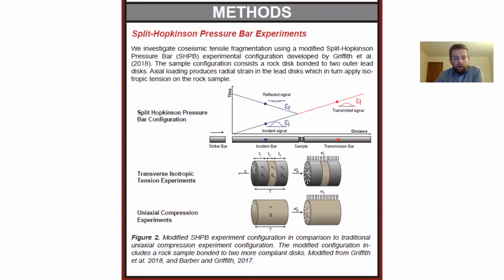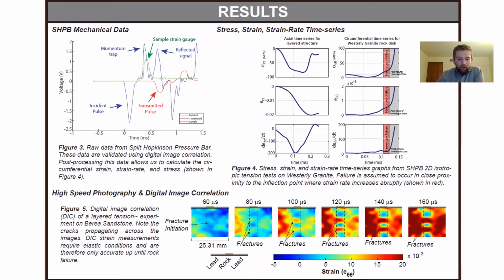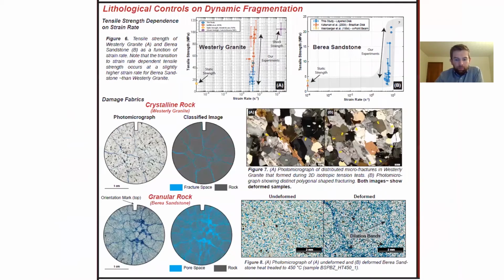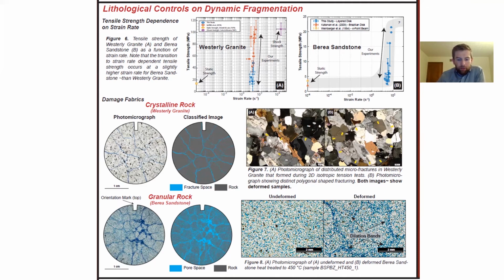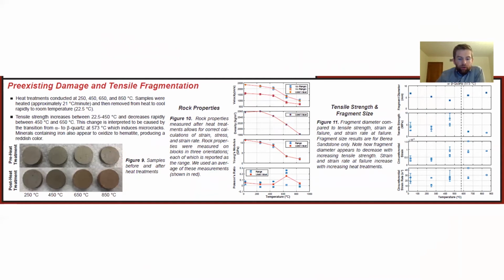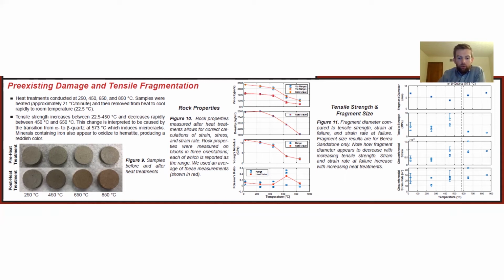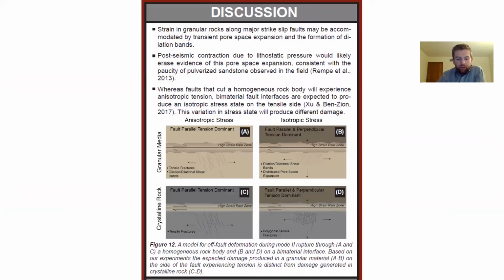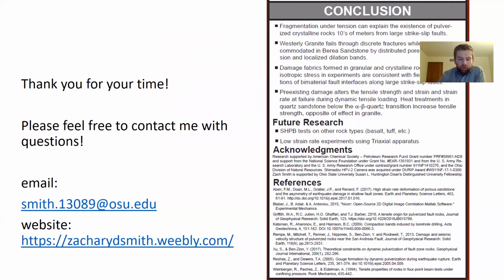Poster #142 - Influence of lithology and preexisting damage on dynamic tensile fragmentation ZSmith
This presentation has been prepared for the 2020 SCEC Annual meeting. It discusses the influence of lithology and preexisting damage on brittle fragmentation during dynamic tensile loading.